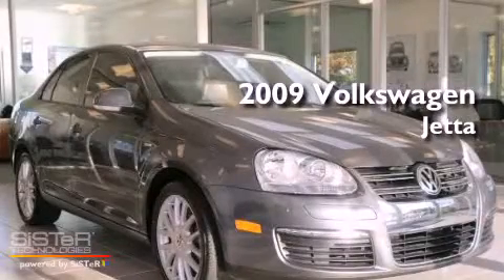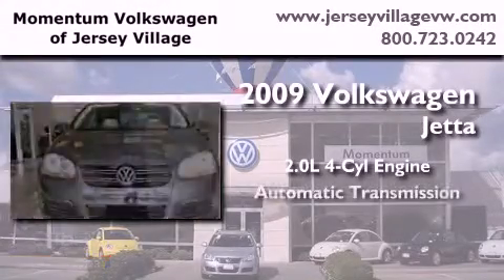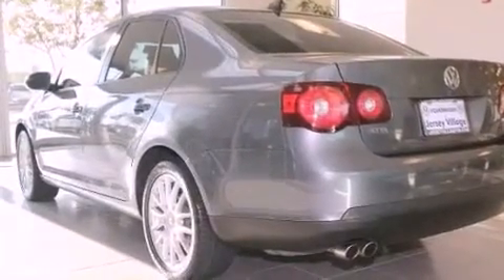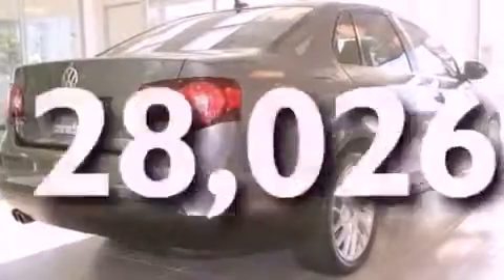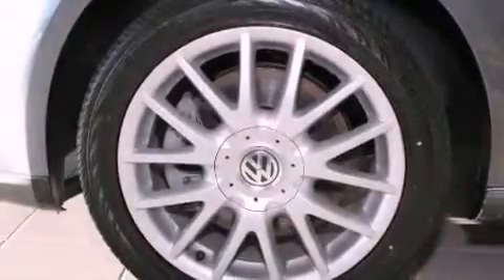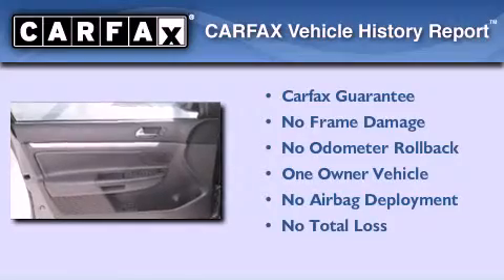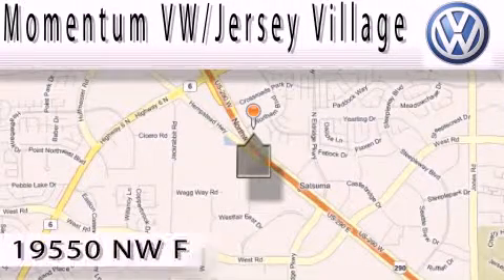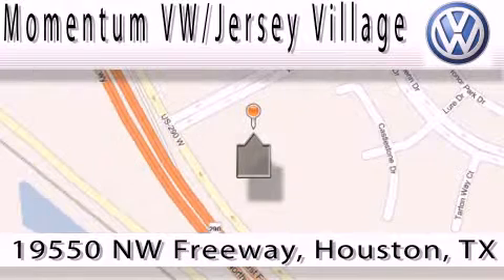Certified 2009 Volkswagen Jetta Houston TX 77065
Year : 2009
 Make : Volkswagen
 Model : Jetta
 Engine : 2.0L I-4 cyl
 Trans . : Automatic
 Exterior : Gray
 Miles : 28,026
 Interior : Gray

 2009 Volkswagen Jetta Houston TX